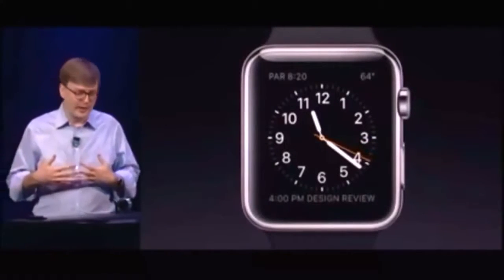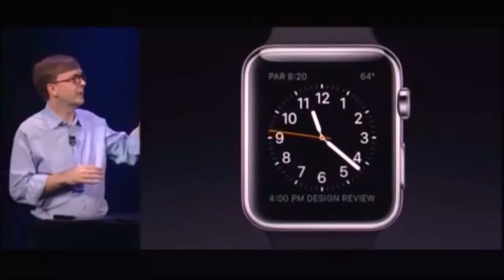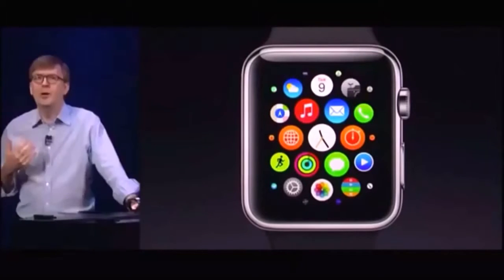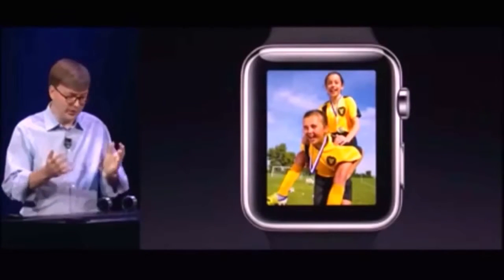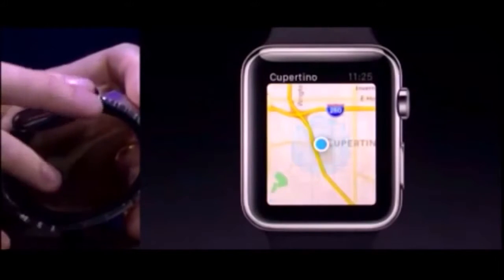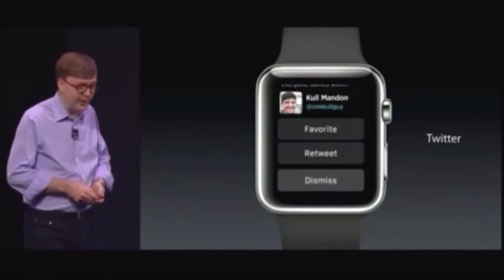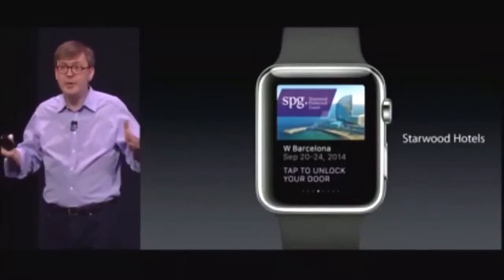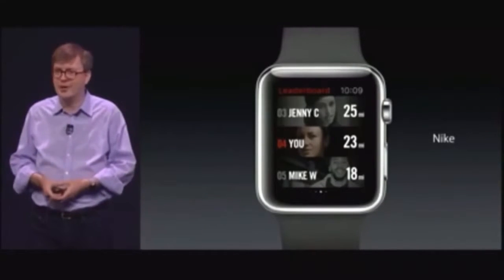Apple Keynote FULL September 9, 2014 iPhone 6, iWatch, Apple Watch, iPhone 6 Plus! (Part 3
Update* New, full video in HD with no voices The FULL Apple September 9th, 2014 keynote. Apple .

Apple introduced iPhone 6 and iPhone 6 Plus and the revolutionary Apple Watch. Alongside, Apple Pay and the free U2 album were presented. More on .